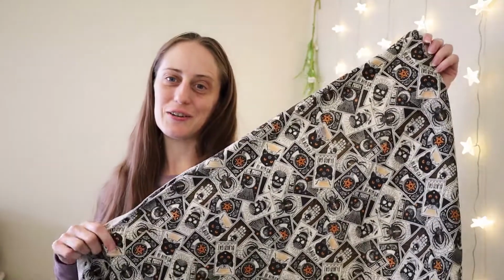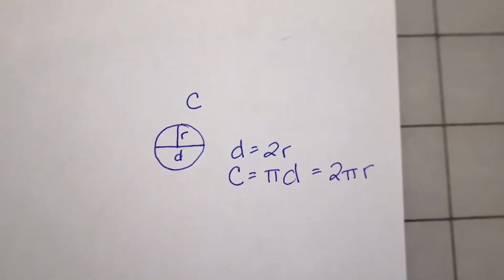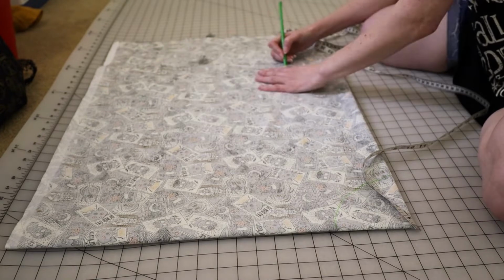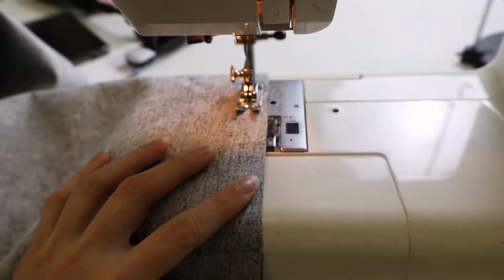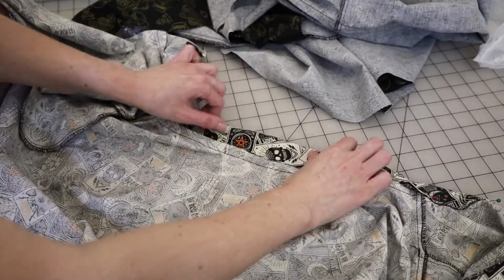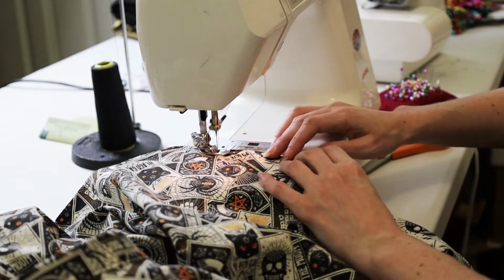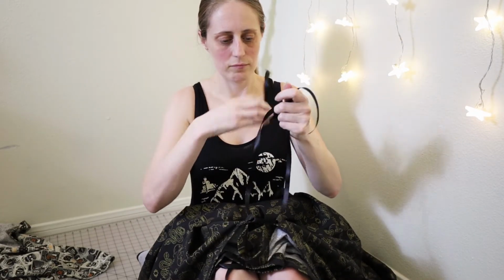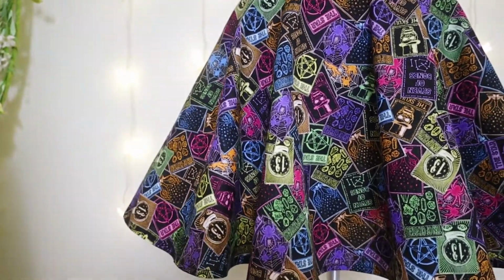2 Ways To Make a Circle Skirt || Adjustable Tutorial For All Sizes!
Circle skirts are so cute, and they are not only a good base skill for all types of sewing projects, they are also very suitable for beginners and sewers of all levels! In this video, I will show you how to calculate your pattern using basic geometry and circle math, and then we will sew a circle skirt in two variations: a single size skirt and then an added adjustment to make a single skirt fit a range of sizes. This tutorial is perfect for all shapes and sizes and all bodies!

OMG y'all - I did not even mean to start the math section at 3.14, it happened naturally! 3.14 is pi, a very important number for circle math!

Chapters:
0:00 Planning The Circle Skirt Project
3:14 Circle Skirt Math And Calculating The Pattern
5:26 Cutting The Fabrics
8:00 Sewing The Skirt
12:57 How To Create The Variation for Size Adjustment
17:17 The Reveal: My Skirts
19:02 The Reveal: Plus Size Skirt